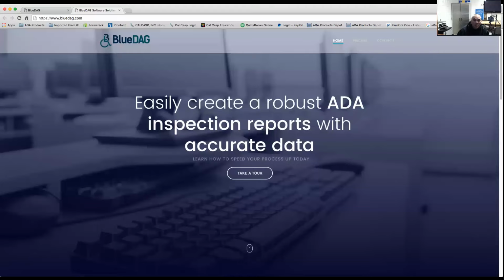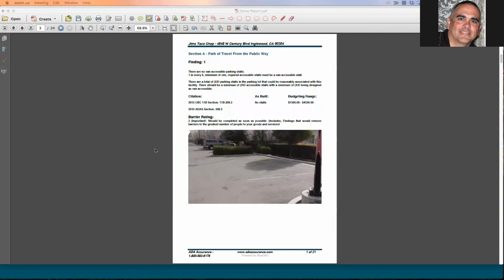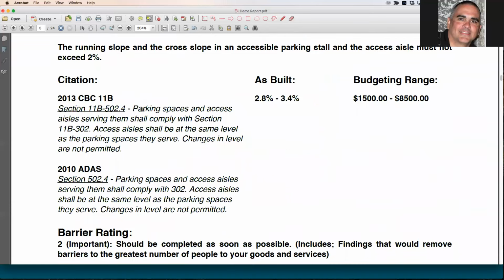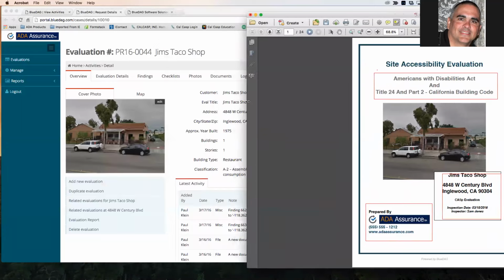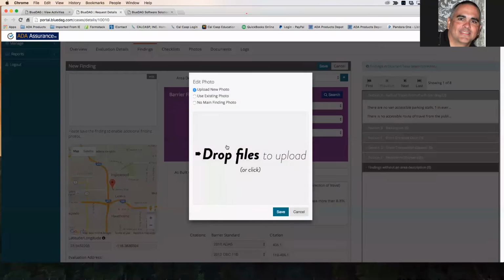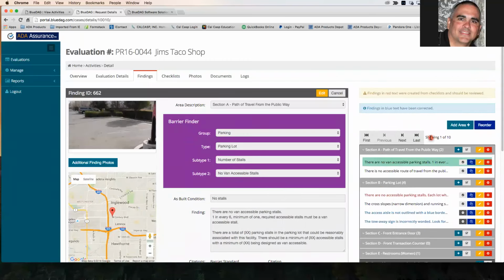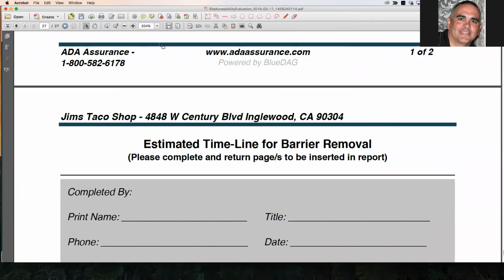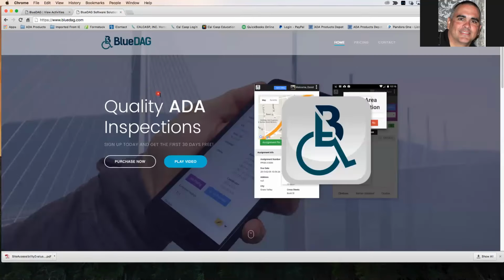ADA/CASp Evaluation Software Overview with Mark & Paul - BlueDAG